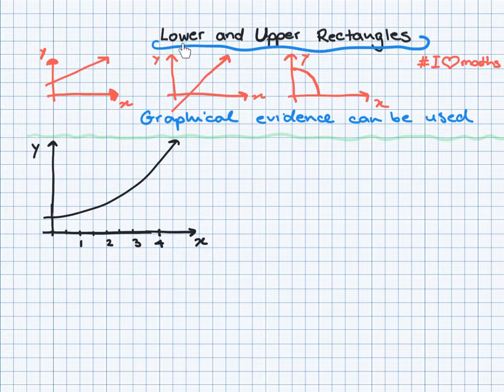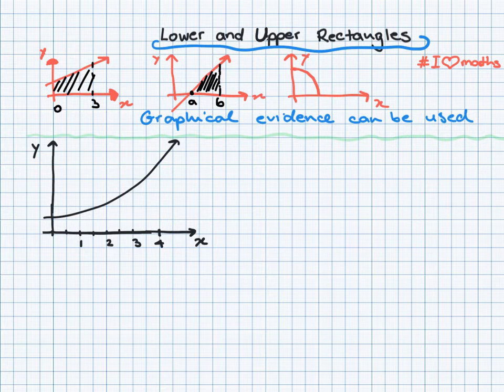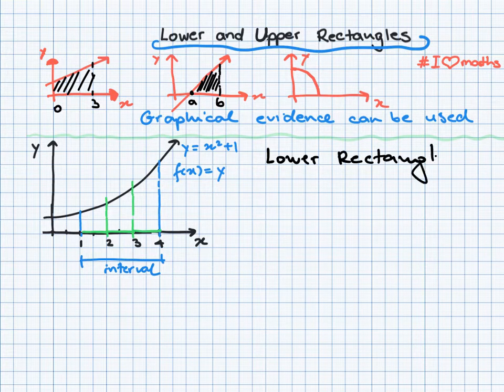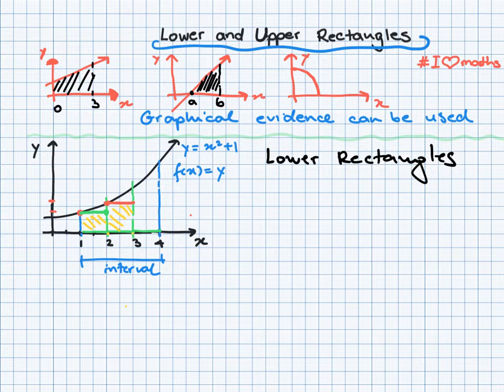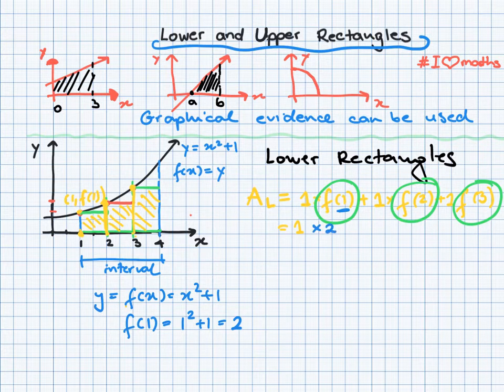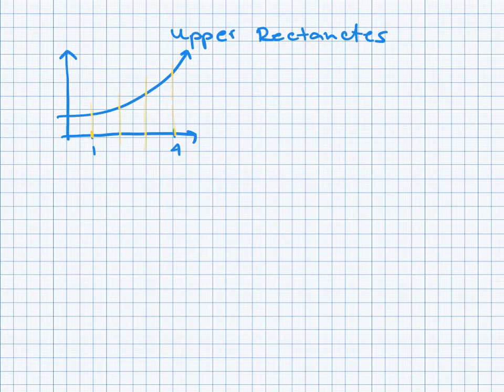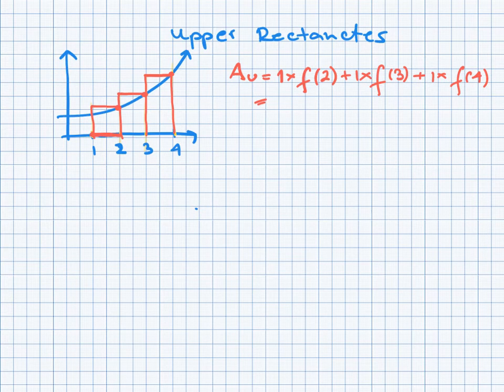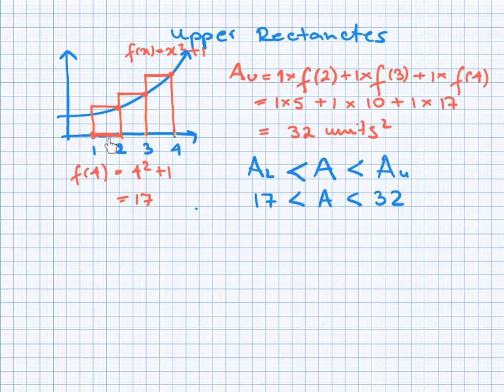Integration - calculating an area under a curve Part 1a